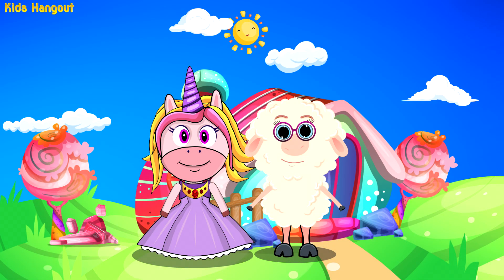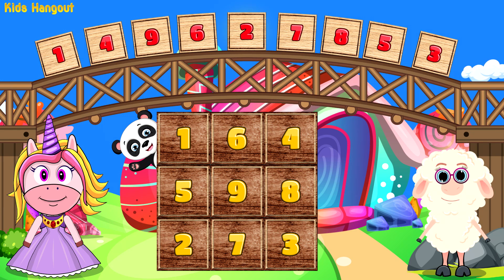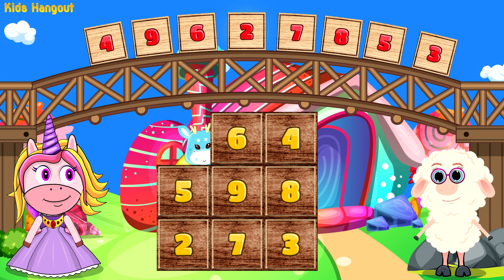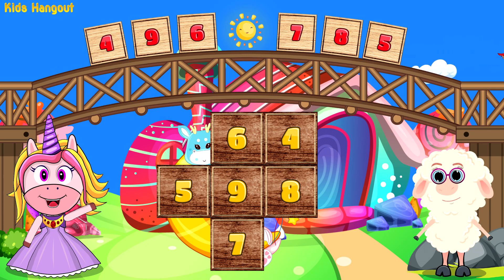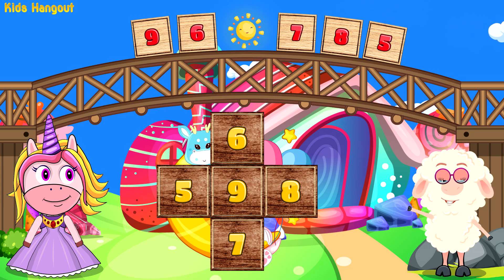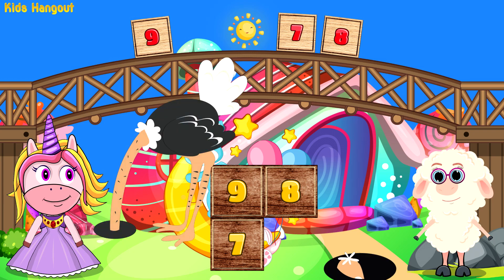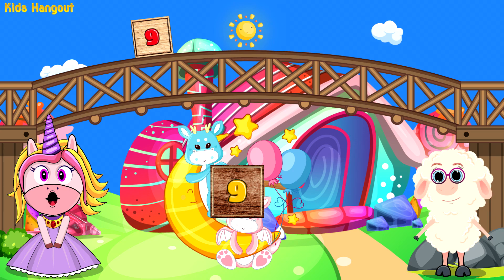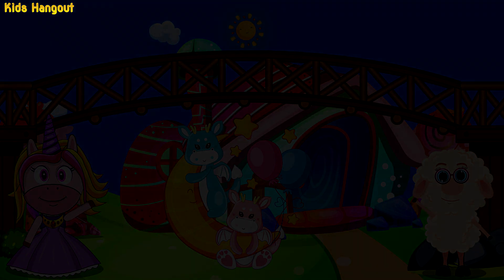Amos and friends | Learning numbers for kids 1-10 , 123 number names vol14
Join Emily & Jill in this new numbers adventure, we will have fun while learning numbers. Lets learn to count from 1-10 and let's learn the number names together.

Would love to hear your opinions on our new video  ;)